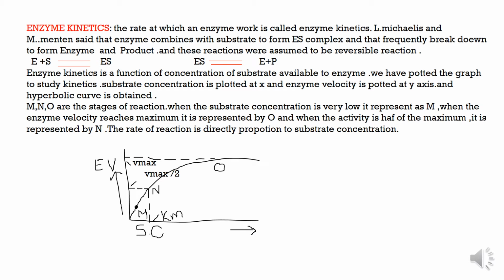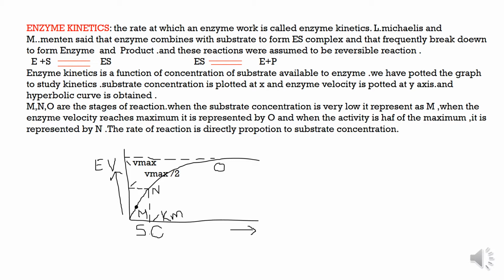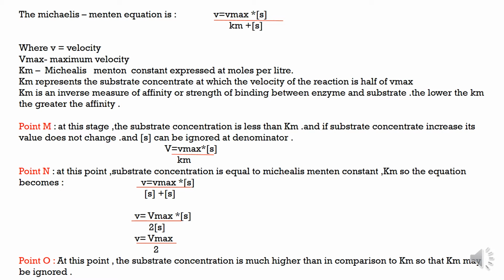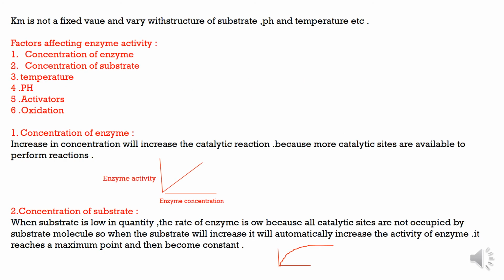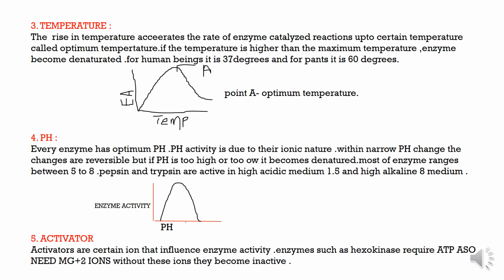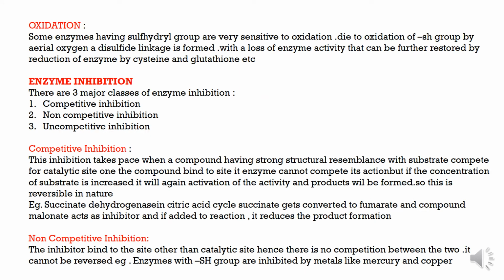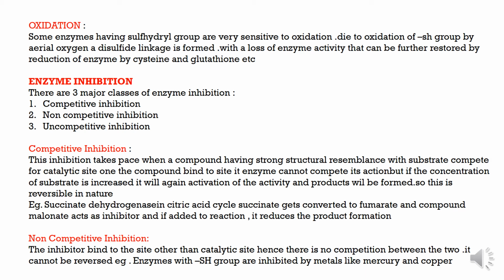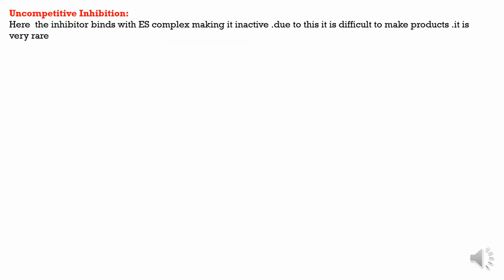MSCDFSM BIOCHEMISTRY ENZYME AND COENZYME II